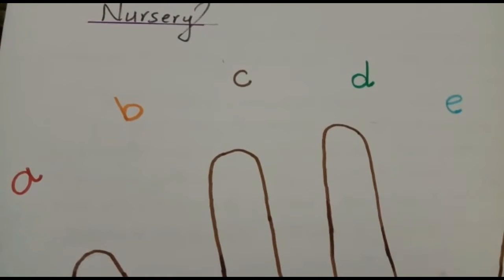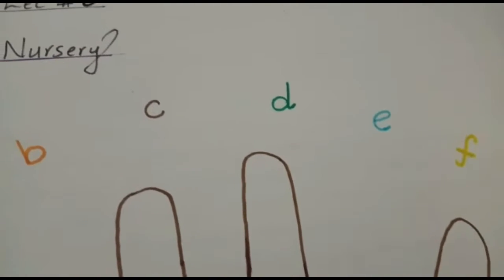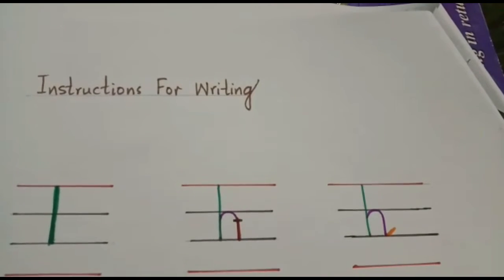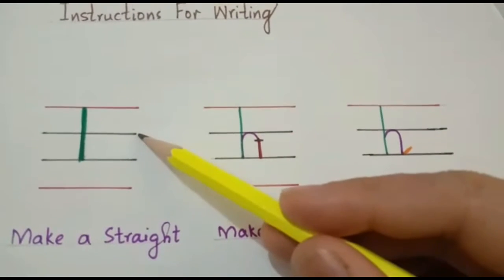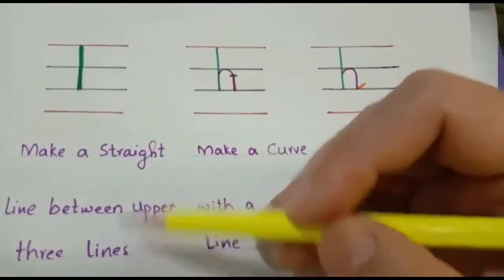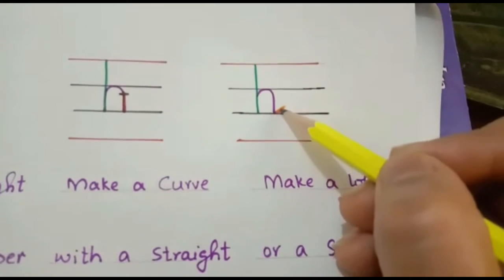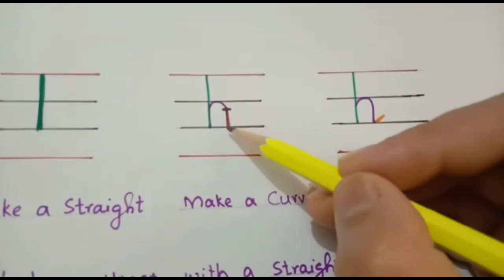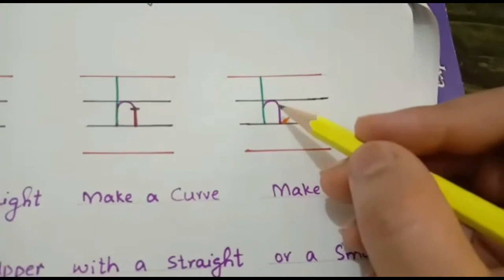Kids World - Dar-e-Arqam Nursery English Lecture 08